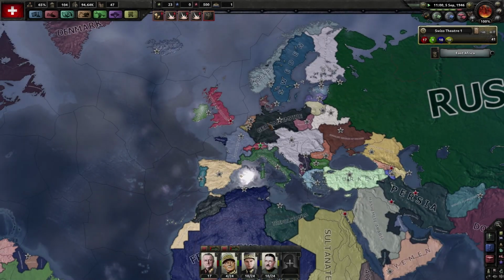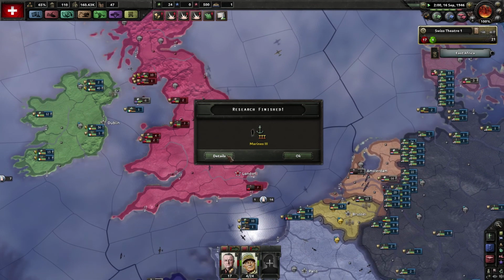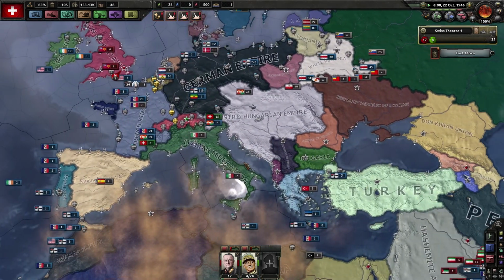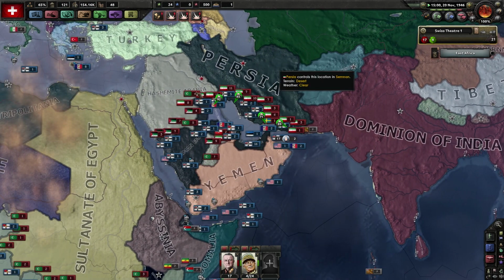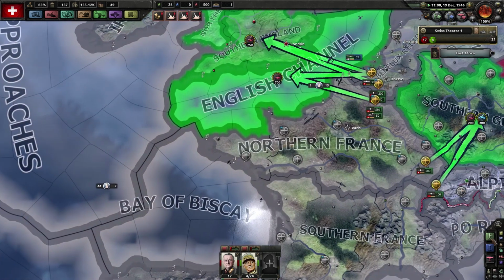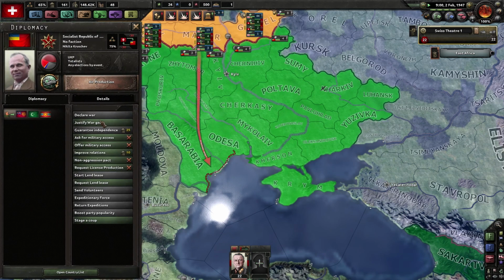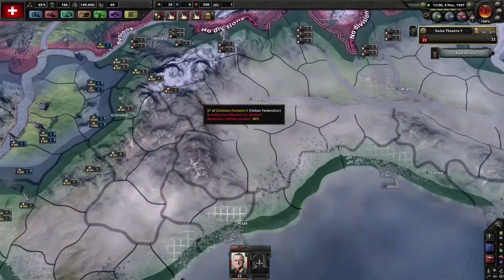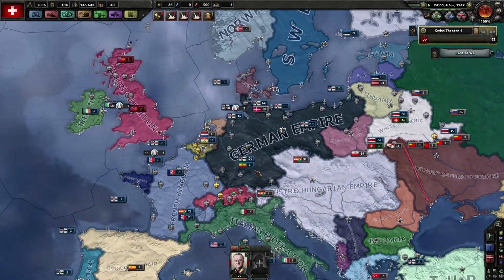~HOI IV ~ Kaiserreich ~ Switzerland ~ ep15 ~ Let's Play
The Kaiserreich mod recently got an update where Switzerland got his own focus tree. And so far it is a good one.